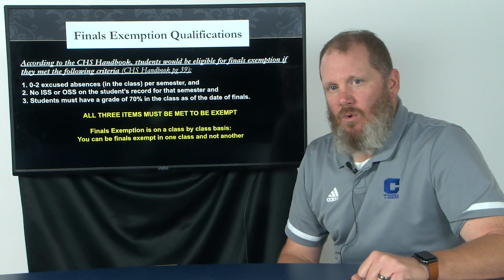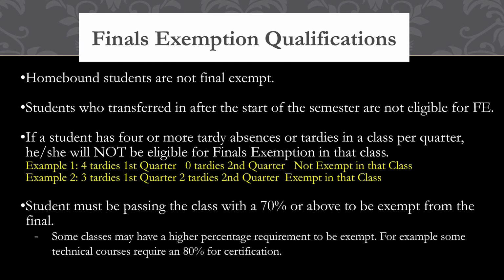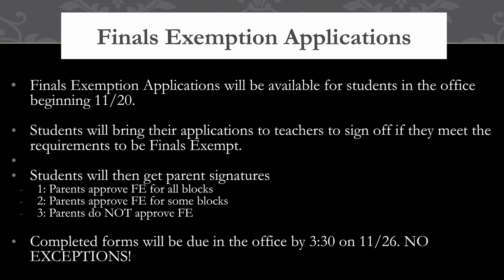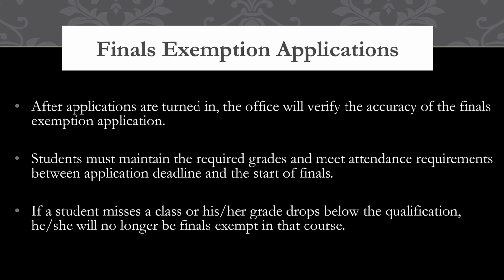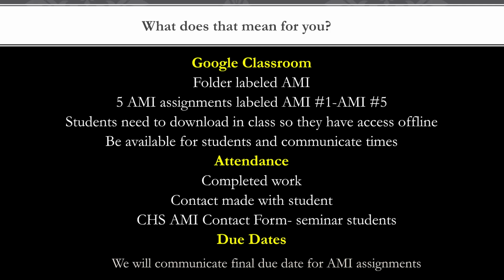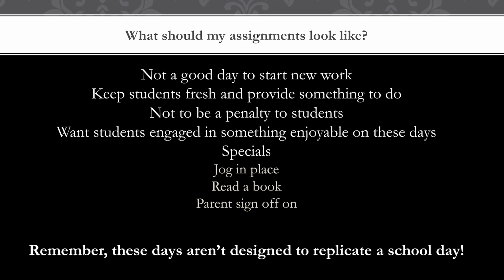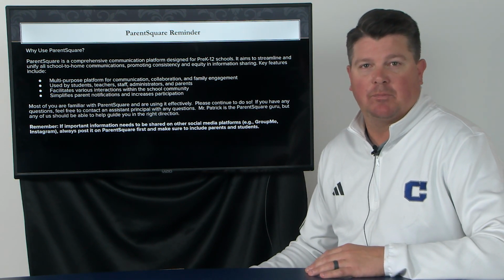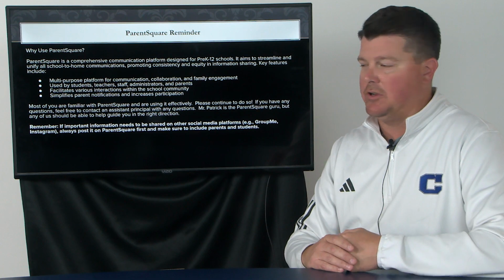CHS Finals Exemption Video